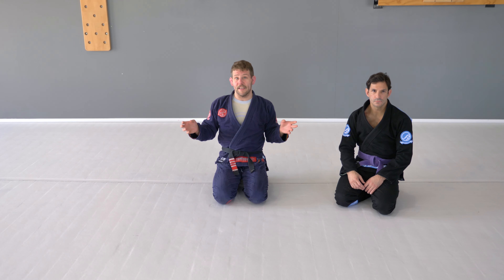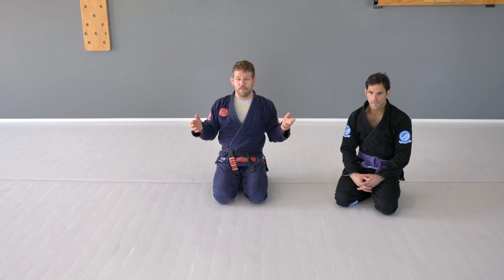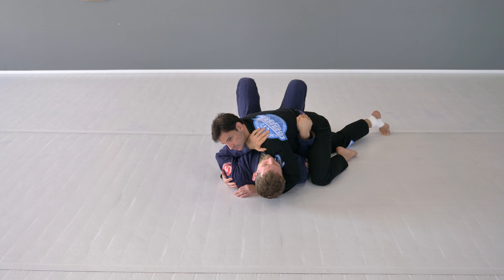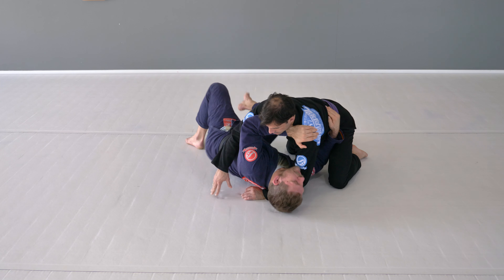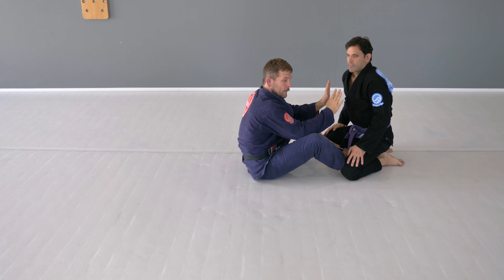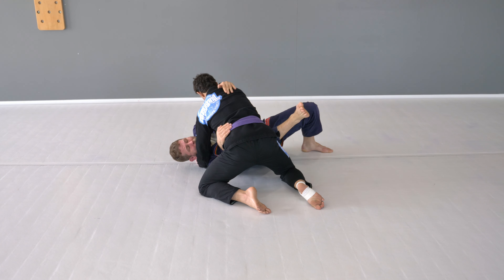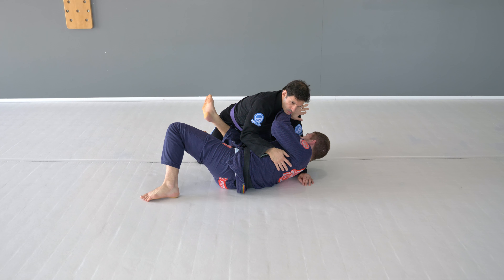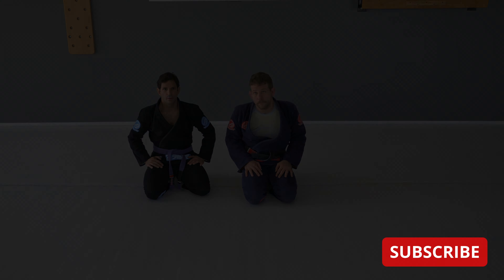Serafin BJJ Move of the Week- The VX Side Control Escape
This week we are covering a side control escape that I have been teaching for years.  I call this the VX escape as you form frames that make the letter  V and then X to create space and escape your hips.  This technique works in a gi, no-gi, or MMA/self defense setting.